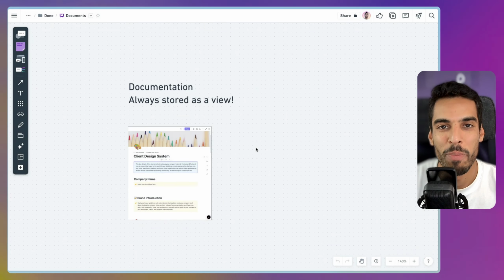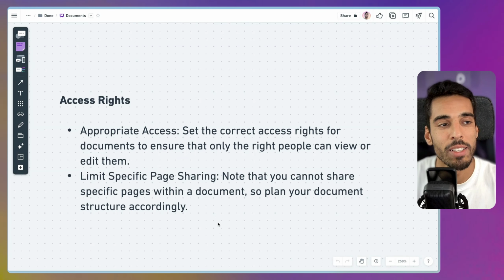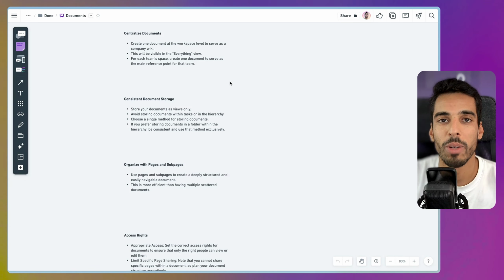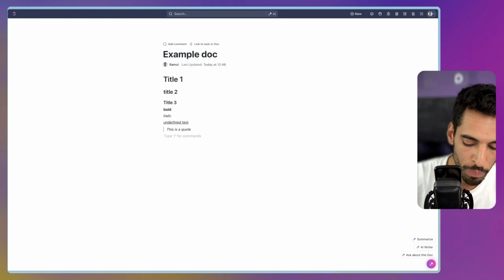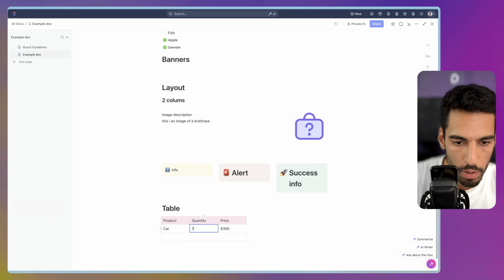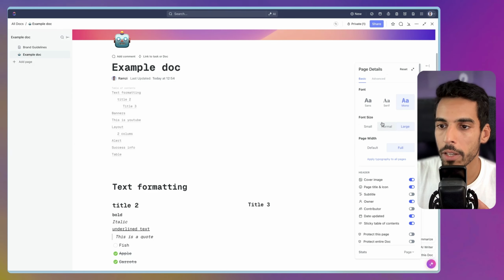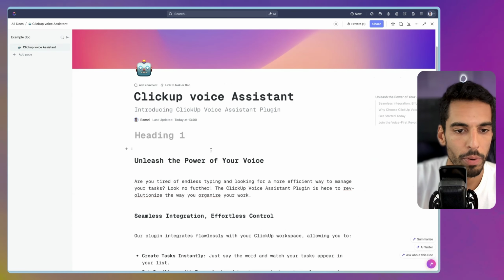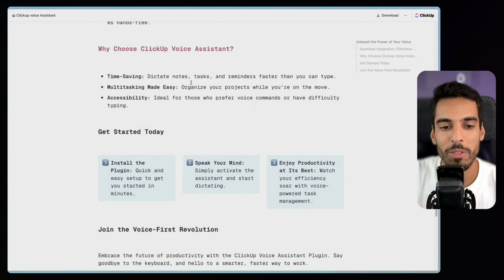The Ultimate Guide to ClickUp Docs: Create, Format, Organize, and Share Like a Pro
A full ClickUp Docs guide: how to structure a company wiki, creating and nesting docs, formatting and page layout, embedding views and tasks inside a doc, and publishing a ClickUp doc publicly on the web.

⏱️ HIGHLIGHTS
00:00 Guide to ClickUp Docs
01:24 Docs best practices
07:50 Creating and structuring
09:04 Formatting a doc
13:54 Embeds and advanced
17:36 Publishing a doc
22:14 Conclusion